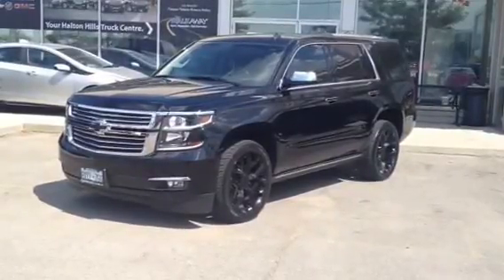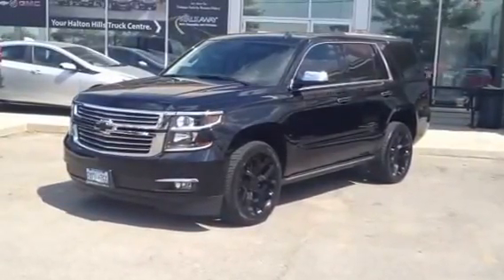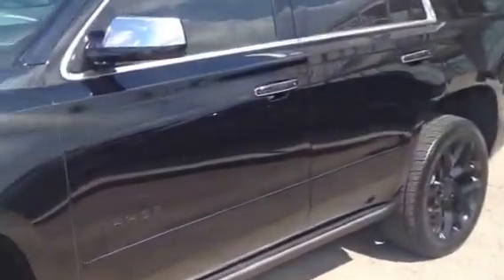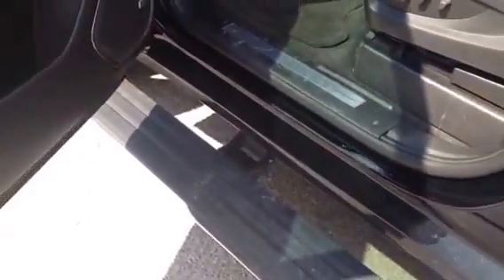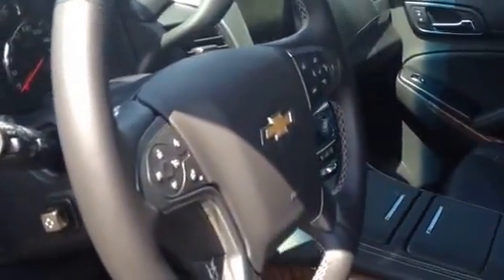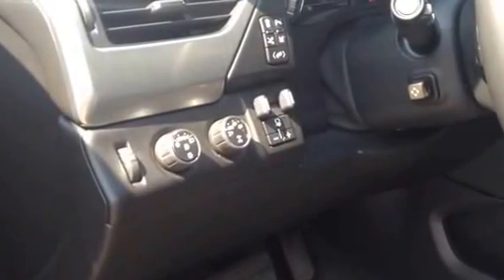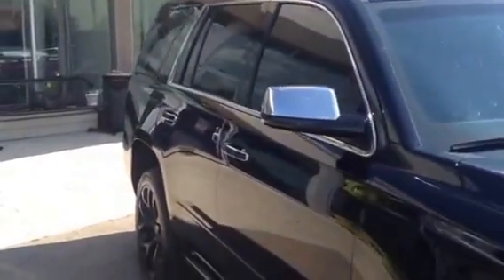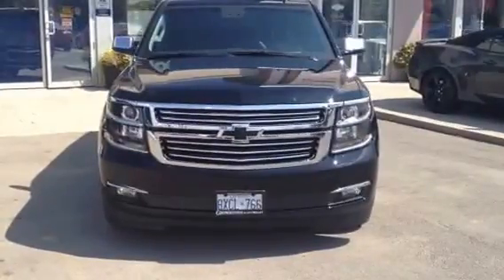2015 Chevy Tahoe LTZ